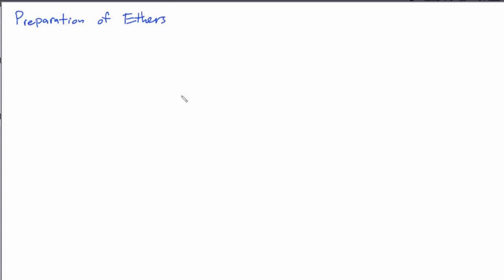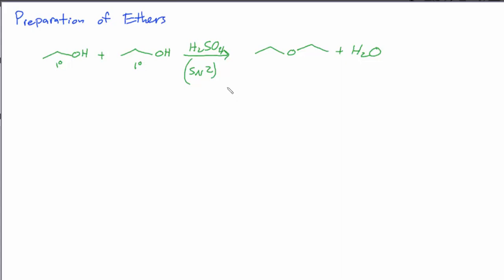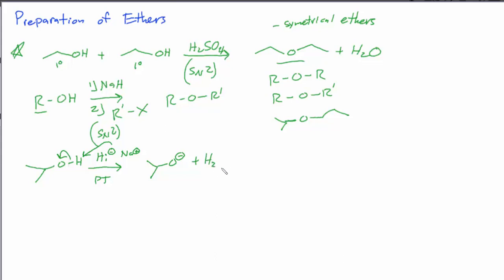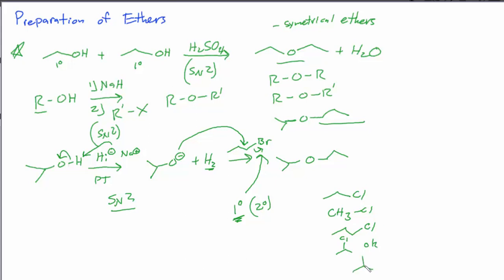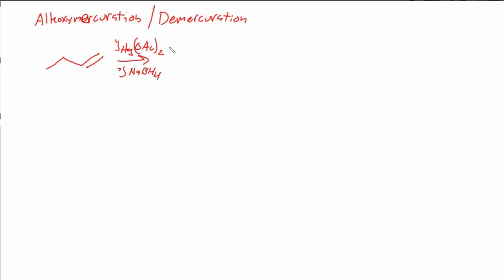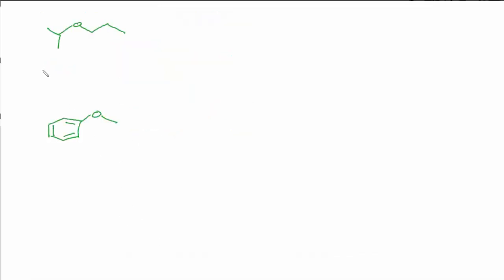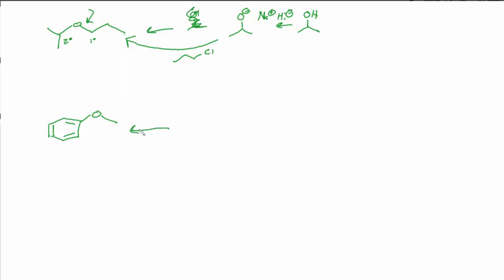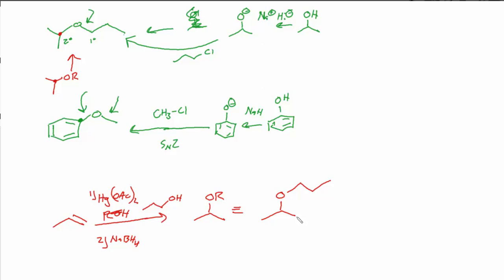Preparation of Ethers